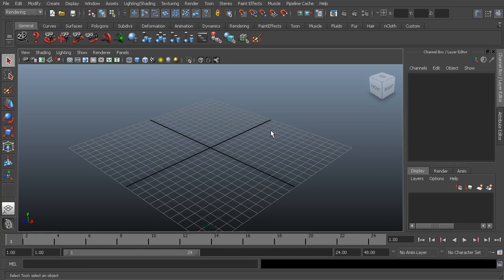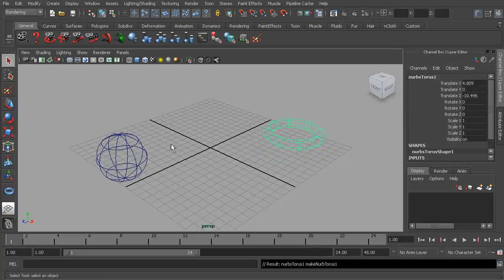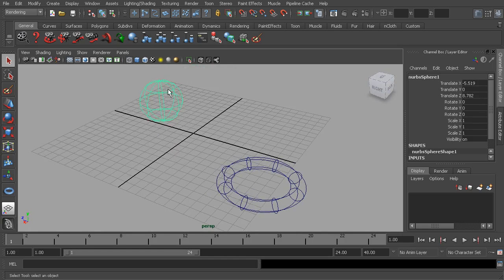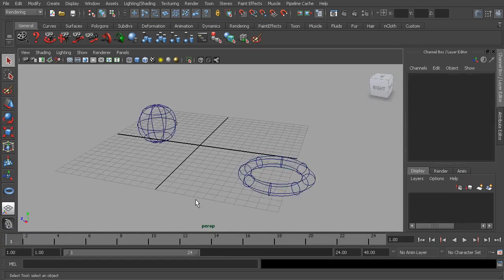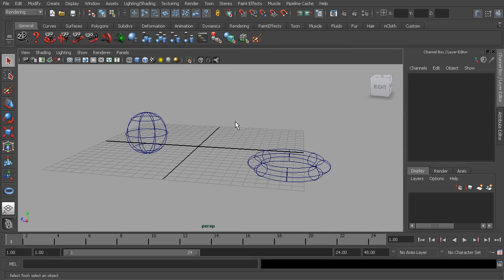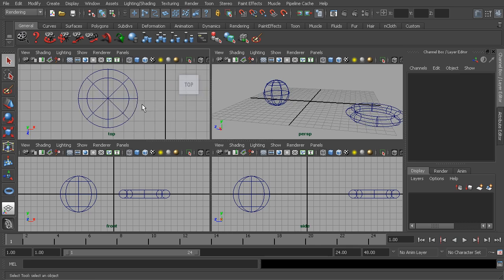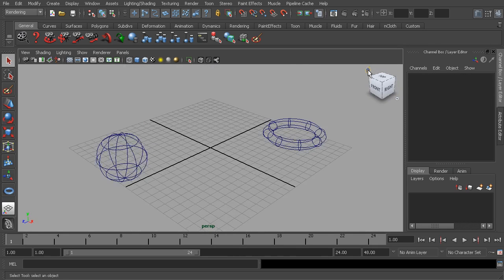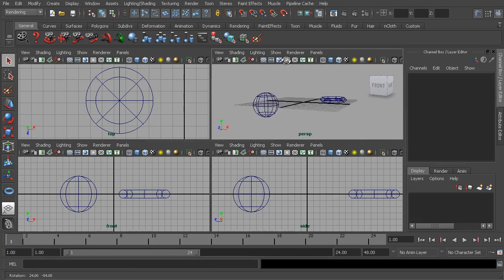Maya Tutorials Introduction to Maya 2013 Tutorial 2